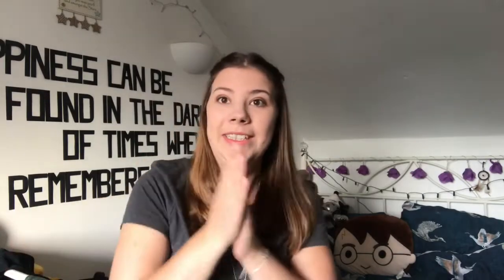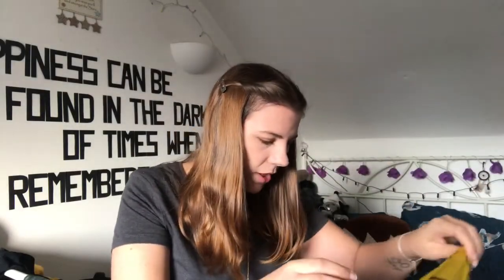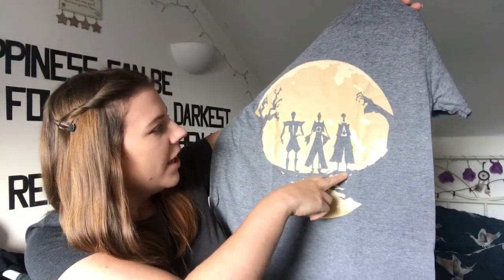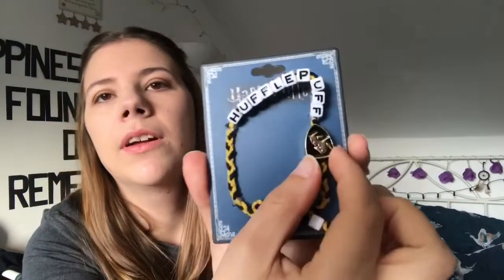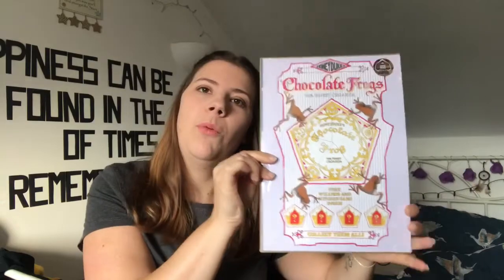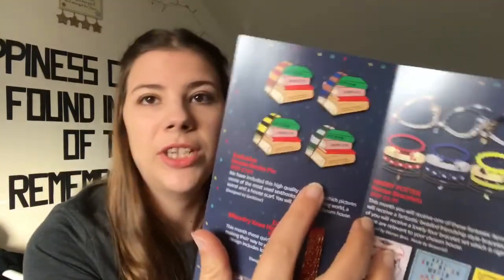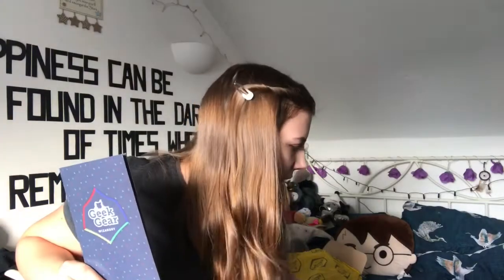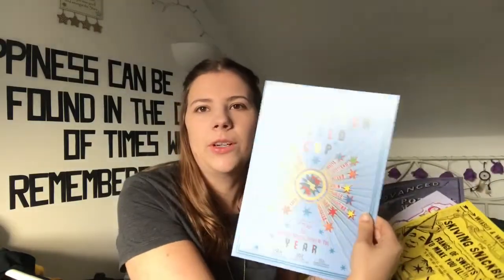GeekGear Wizardry unboxing August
Hi guys

Back with another unboxing from GeekGear